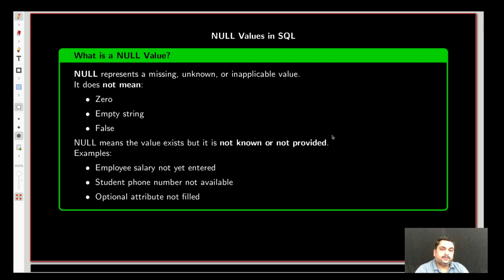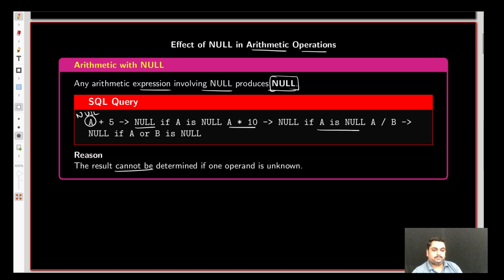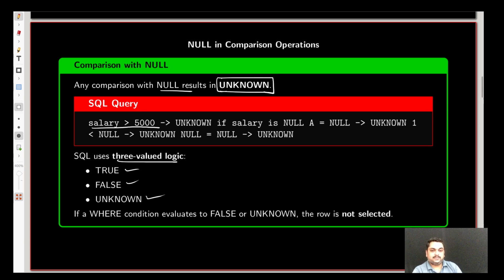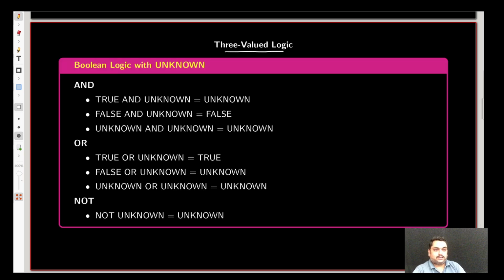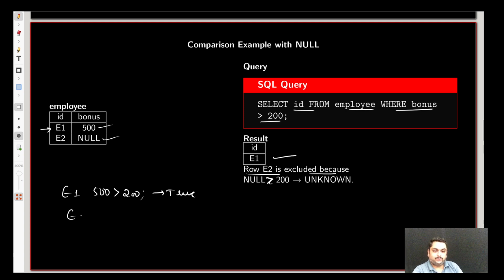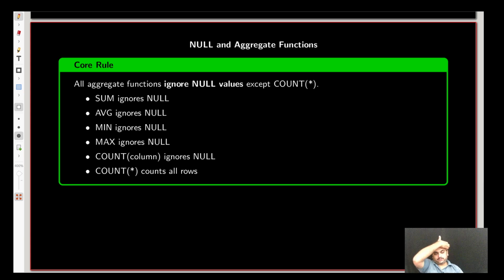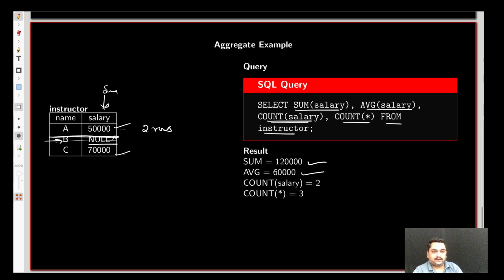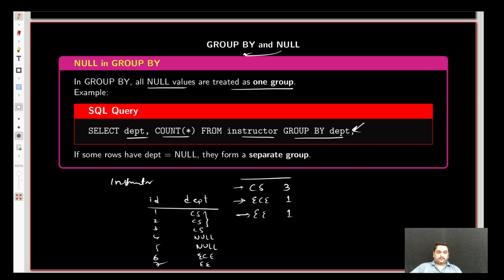NULL Values in SQL | IS NULL, IS NOT NULL, NULL Handling | DBMS | Lec. 30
In this lecture, we understand NULL values in SQL, a very important and often confusing topic in DBMS, frequently asked in GATE and interviews.

You will learn how NULL behaves in queries and how to correctly handle it.

📌 Topics Covered

• What is NULL in SQL?
• Difference between NULL and 0 / empty values
• IS NULL and IS NOT NULL
• NULL in comparisons
• NULL with logical operators
• NULL in aggregate functions
• Common mistakes in SQL queries

🎯 Important for:
GATE CSE
GATE DA
SQL Queries
Interviews & Placements

Proper understanding of NULL avoids many common errors in SQL queries.

Master SQL edge cases → Improve accuracy 🚀